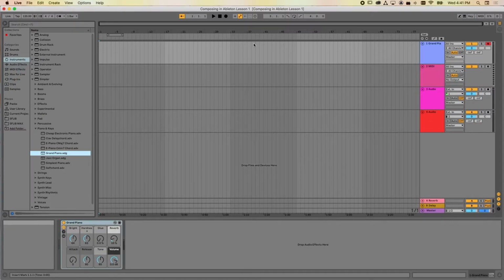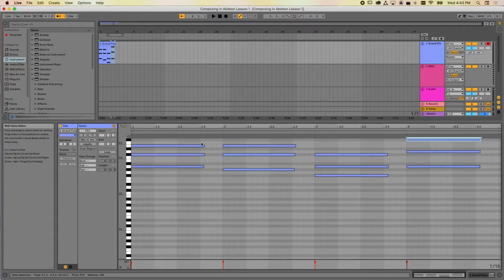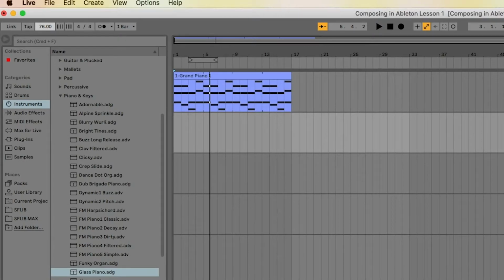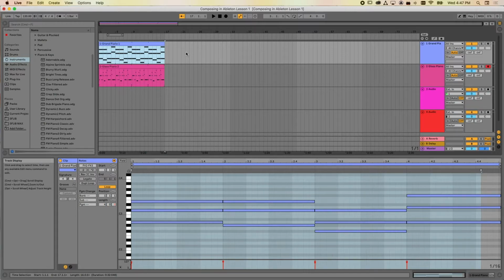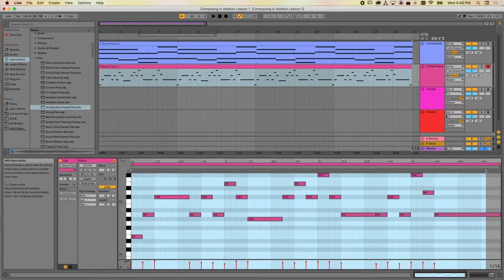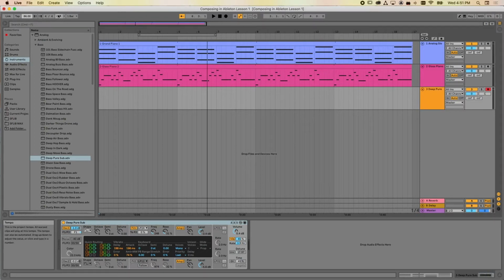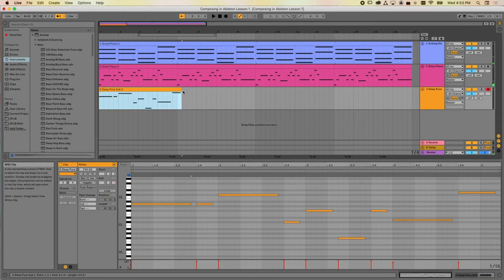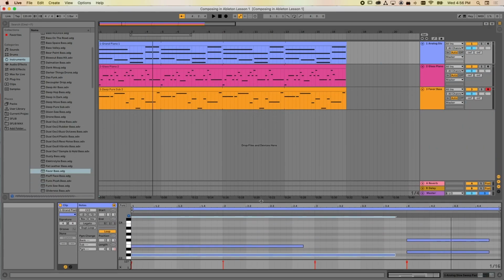Learning to Compose using Ableton Live, Lesson #1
In Learning to Compose using Ableton Live, Lesson #1, you will learn how to create musical materials based on a chord progression.